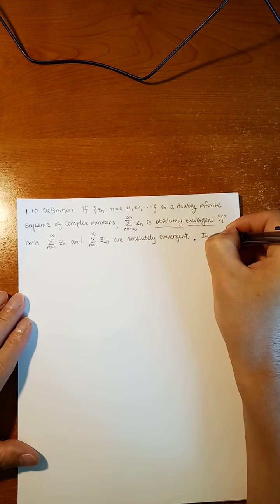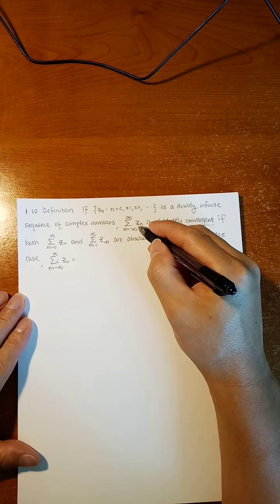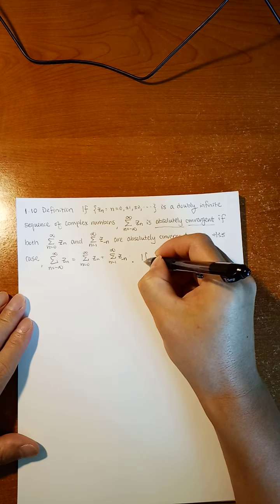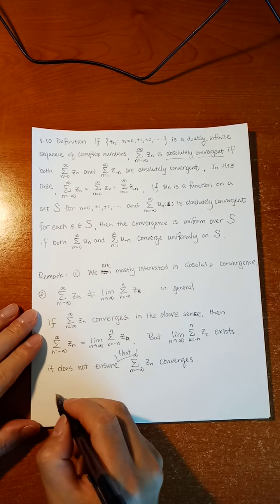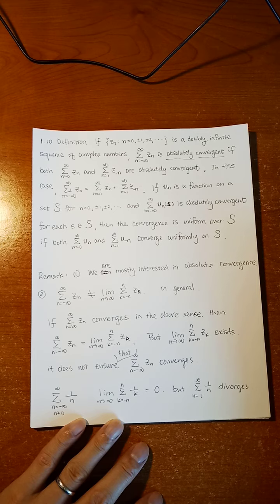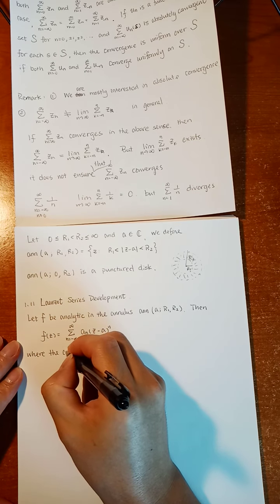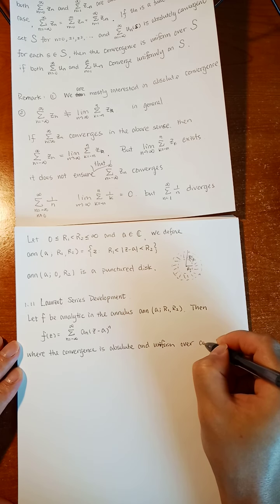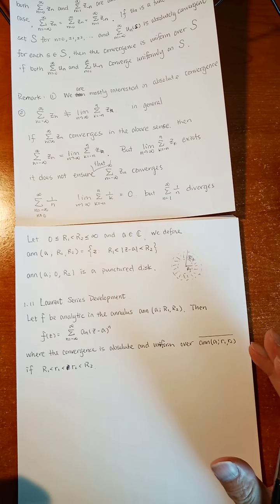MATE6301 - 2021/04/08 - Section 5.1 Part 3